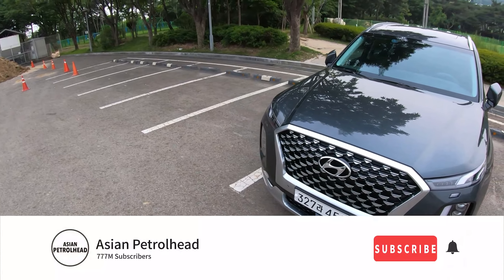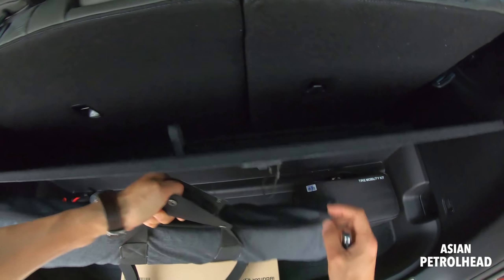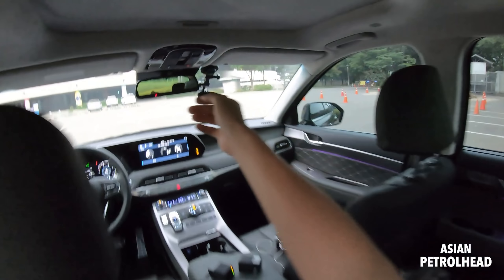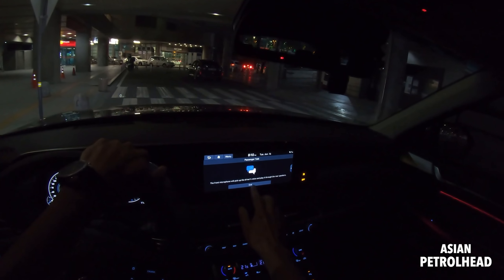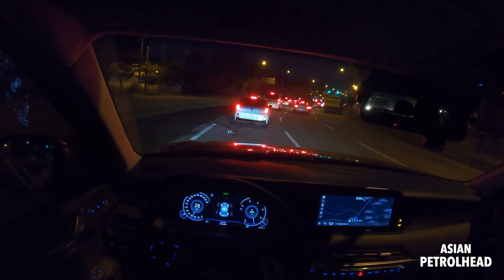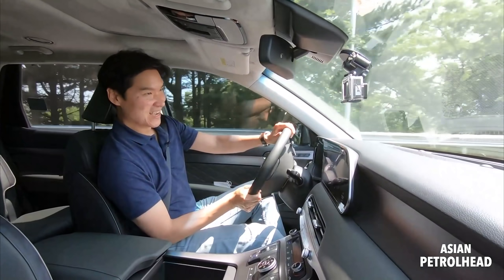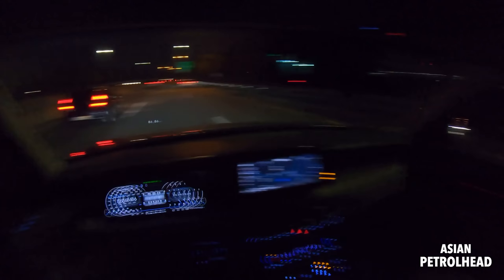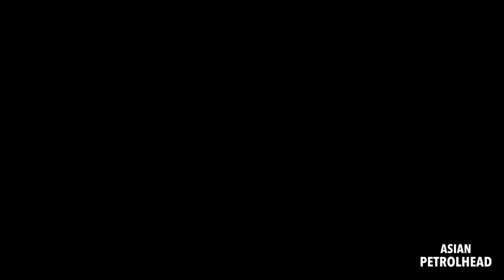Hyundai Palisade with NEW Calligraphy Trim? Is this new Hyundai Palisade better than Genesis GV80?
Is this new Hyundai Palisade better than Genesis GV80?  Hyundai just have added new top trim called ‘Calligraphy’ for the 2020 Hyundai Palisade here in Korea this May.  Hyundai have made few changes to exterior and interior design.  So, let’s see how better this new Hyundai Palisade is through a night drive.